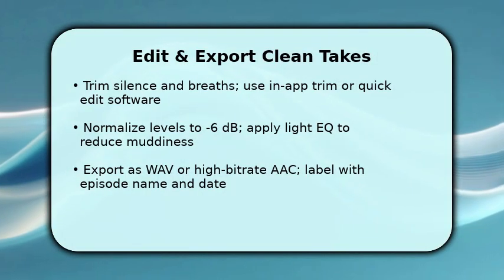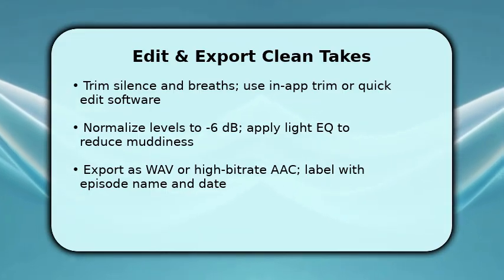How to Use Voice Memos for Youtube - Step by Step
Learn the ins and outs of using voice memos for your YouTube content with our comprehensive guide. Discover how to record, edit, and upload high-quality audio directly from your device' extranet.